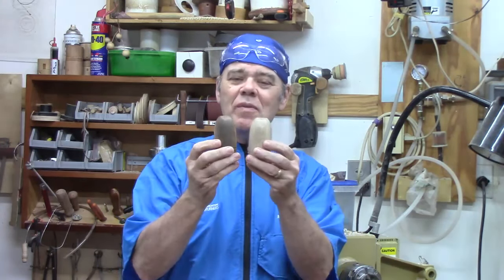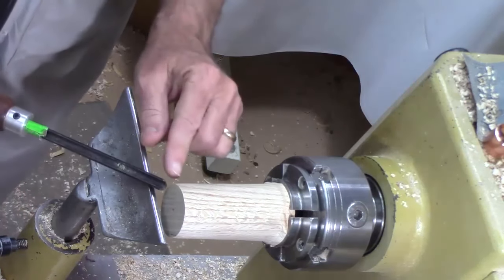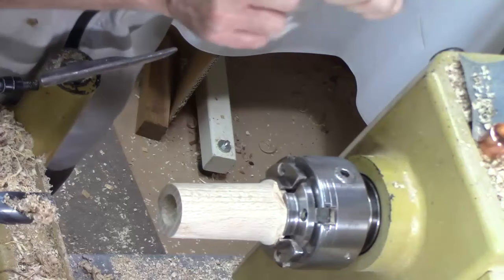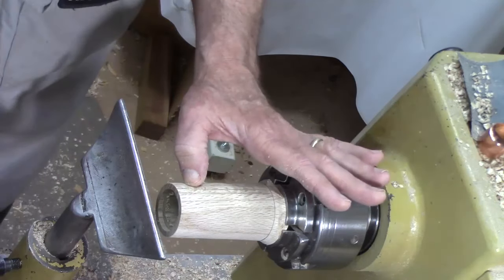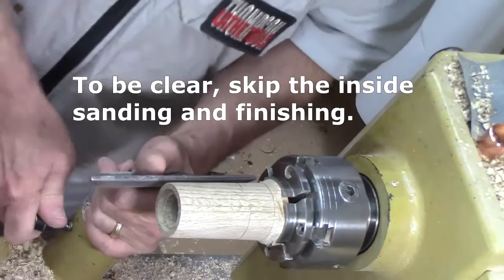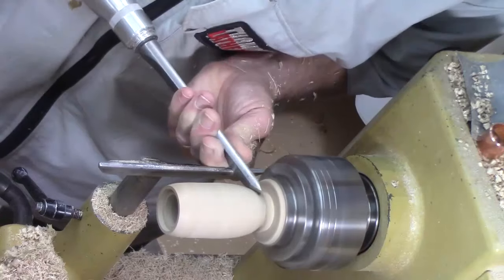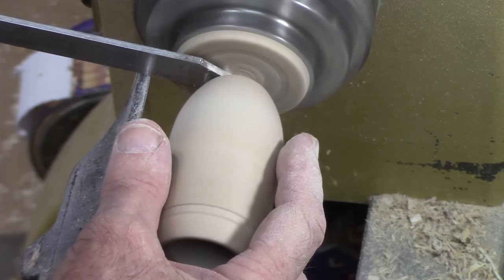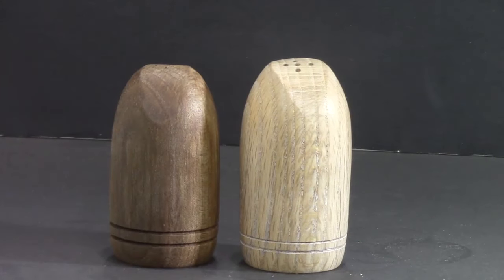How to Turn a Salt and Pepper Shaker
I demonstrate how to turn a salt or pepper shaker in this fun,  easy beginner woodturning project. It is essentially a small box. I make the salt shaker of white oak and the pepper shaker of walnut. I add liming wax to the salt shaker.

I got the idea from Richard Raffan’s book All New Woodturning Projects.